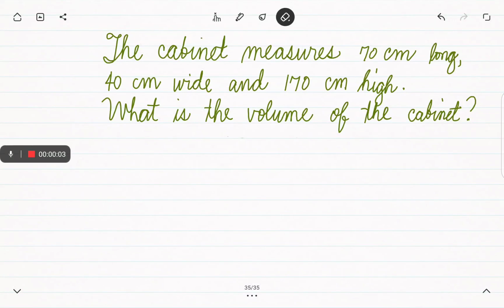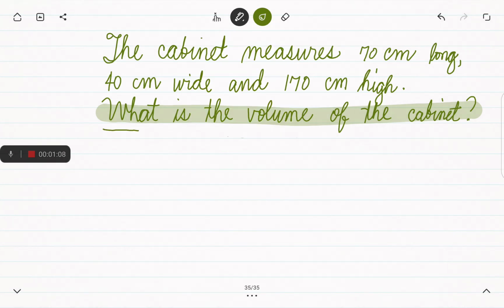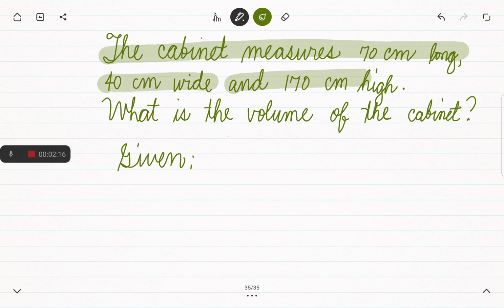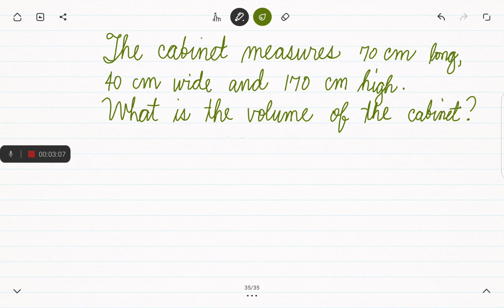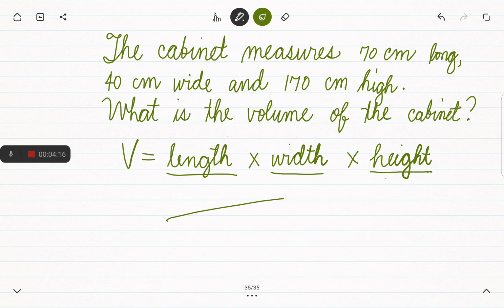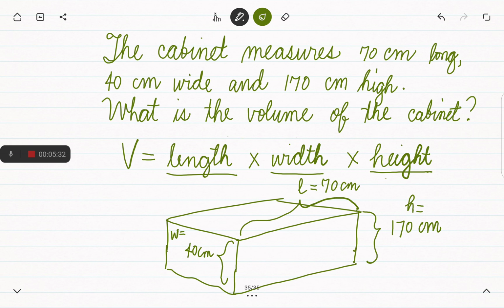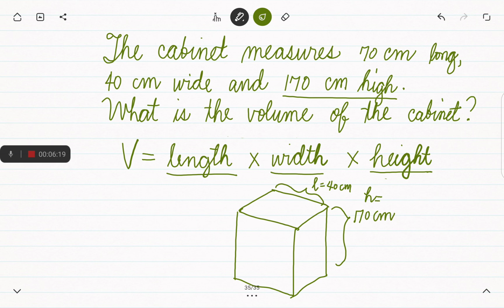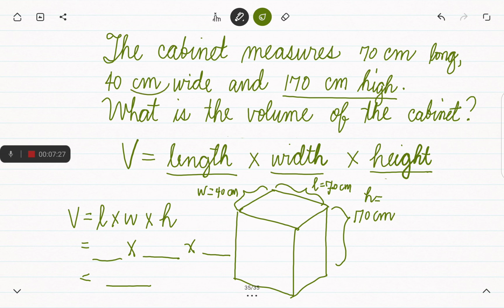April 29, 2024 Numbers 4-5